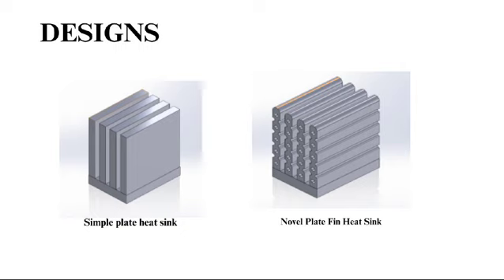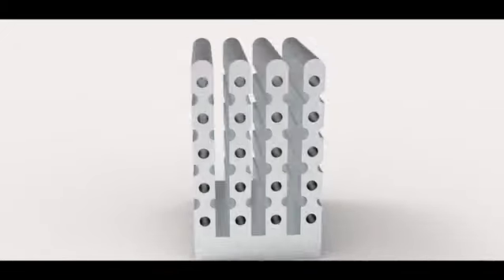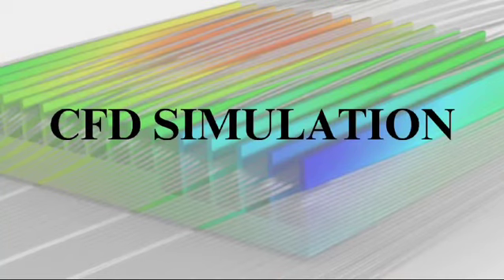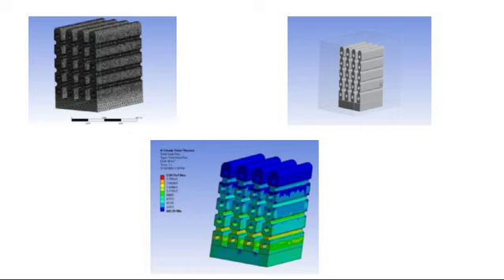DESIGN AND DEVELOPMENT OF HIGH-EFFICIENCY HEAT SINK FOR IMPROVED THERMAL MANAGEMENT